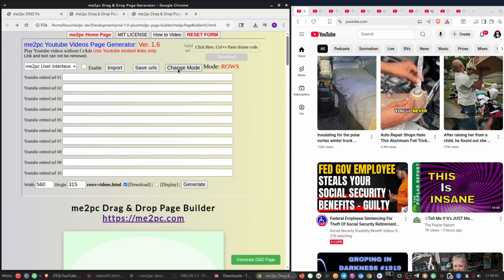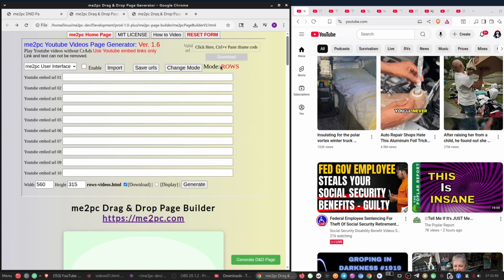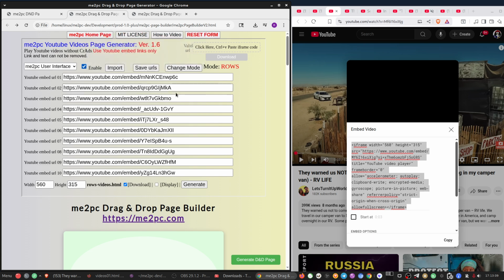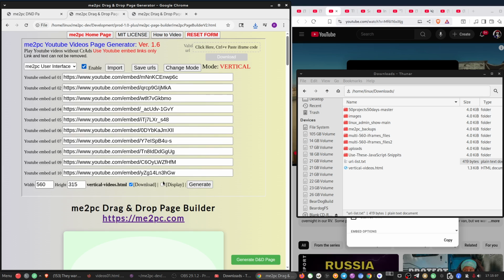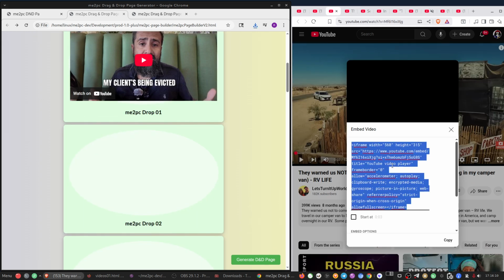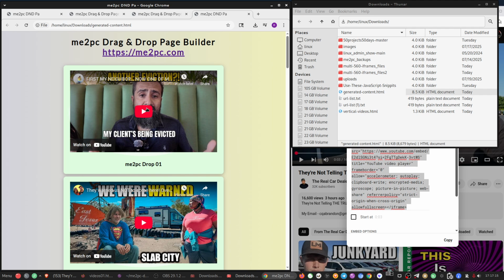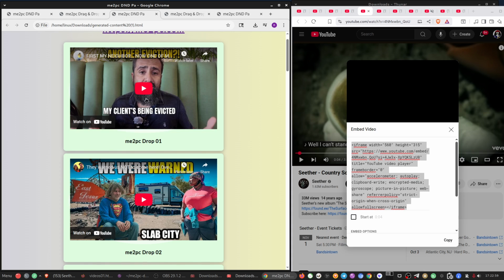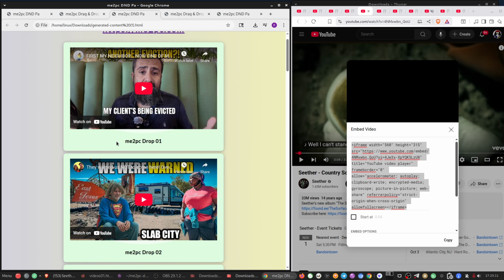me2pc Youtube Videos Page Builder with Drag & Drop Realtime Display Verification.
Demonstrating New Drag & Drop of complete Youtube Iframe Code to an innerHTML container, up to 15 each, and view Realtime if you will be able to watch that iframe off youtube.com. Then generate html page with coolness.